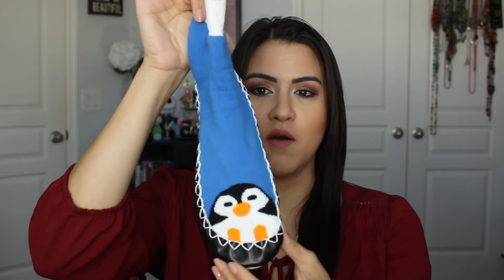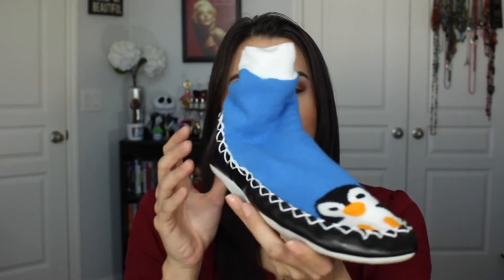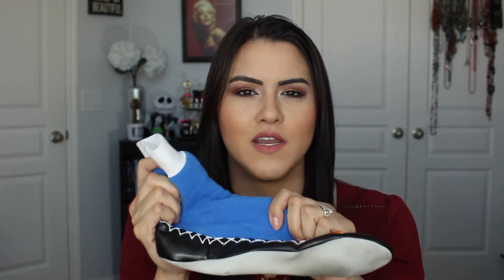Moccis Review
Retail for £22.97, £24.97, £32.97 and that Moccis® (pronounced Mock-Keys) are the first and only luxury hand sewn Swedish moccasins to bring fashion, function, and fun to indoor footwear worldwide.Clients include A-list celebrities such as Victoria Beckham, Rita Ora, Sienna Miller, Claudia Schiffer, Jamie Oliver, David Hasselhoff  and many more.